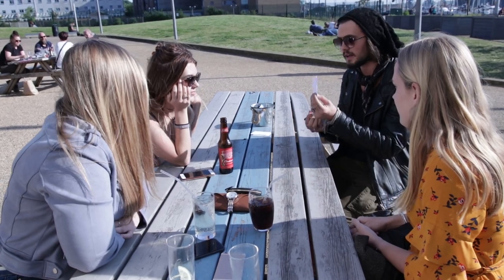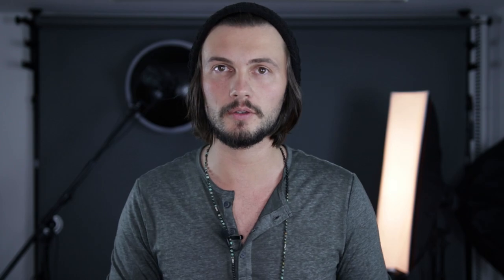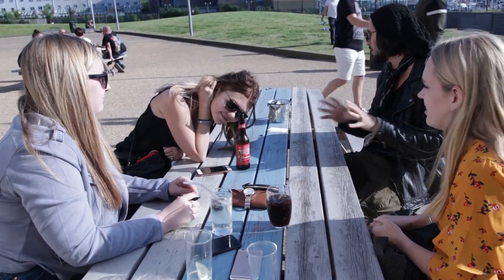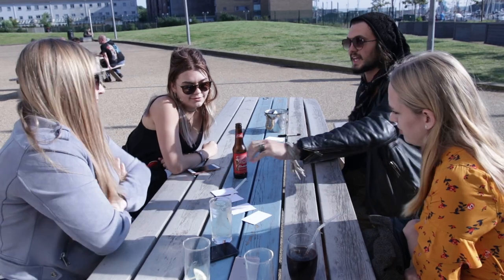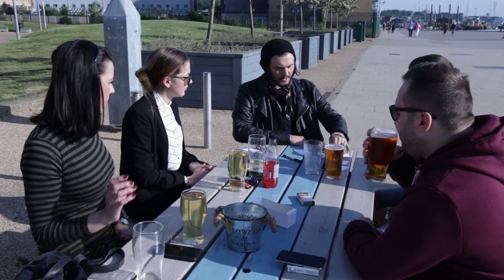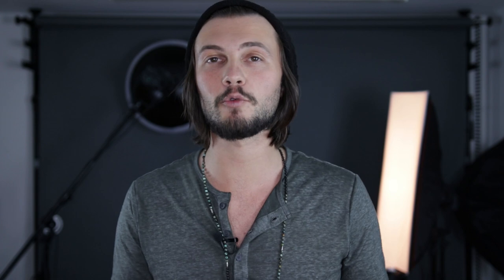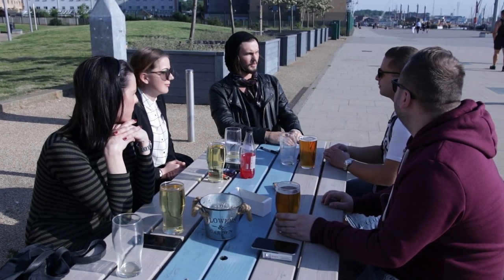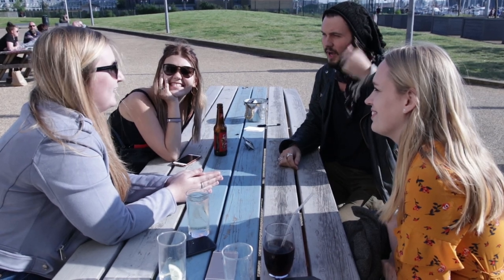Zoltar by Shaun Dunn (Presented by Lewis Lé Val)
1. Divine the location of a hidden word you've NEVER seen before.

2. And while the business-card is still face-down, without having even TOUCHED it, read what's written on it.

Zoltar is so clever. And because it's such a fooler, and requires no special props, it's making its way quickly into the repertoires of pro mentalists around the world.

It exploits human psychology in ways that will make you smile, and is choreographed in such that it requires ZERO sleight-of-hand.

Once you learn Zoltar, you'll be performing it for the rest of your life. And because it's so easy to do, you'll be turning to it anytime you need a knock-out mind-reading effect.